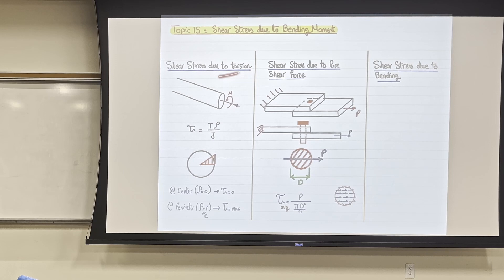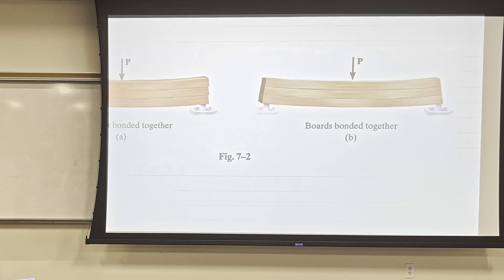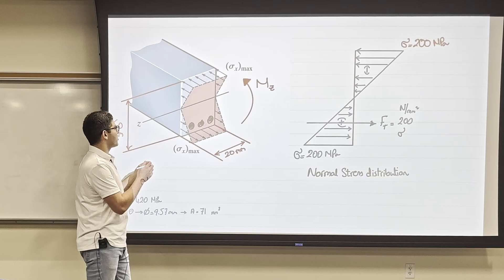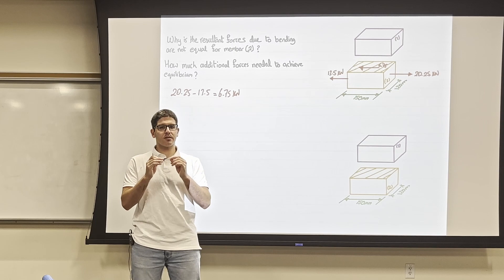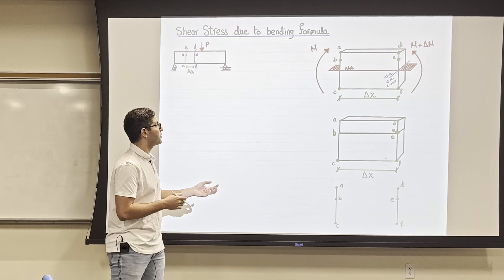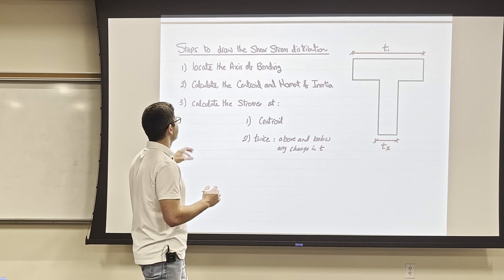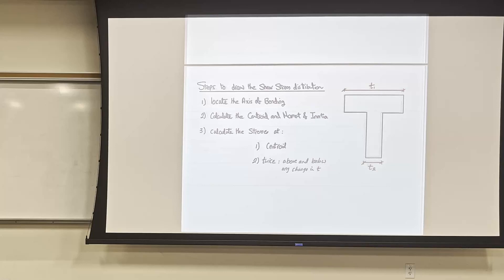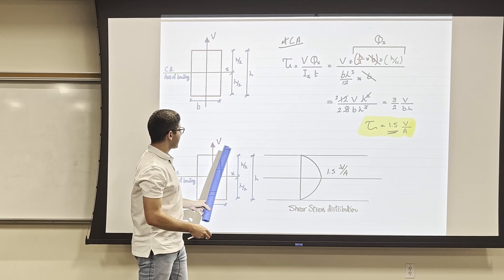Lecture 15 - Shear Stress Due to Bending and Shear Stress Distribution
Lecture 15 of Mechanics of Solids.

Topics covered: Shear Stress Due to Bending, Shear Stress Distribution, and solved examples

Note: The bending moment drawn here is according to the USA convention. Elsewhere, the moment is drawn on the tension side, which is opposite to what is drawn here.